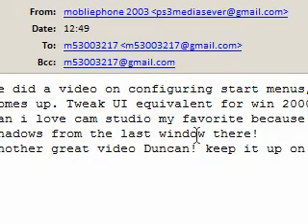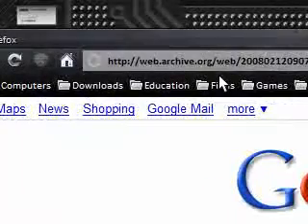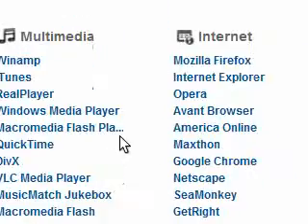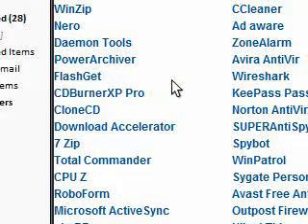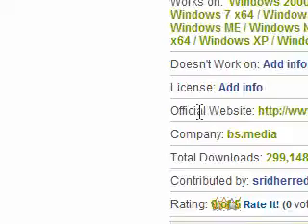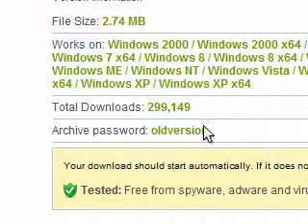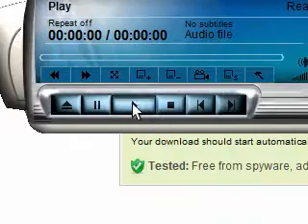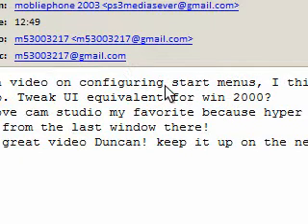Free Legal Software & Games To Download? Subscriber Question